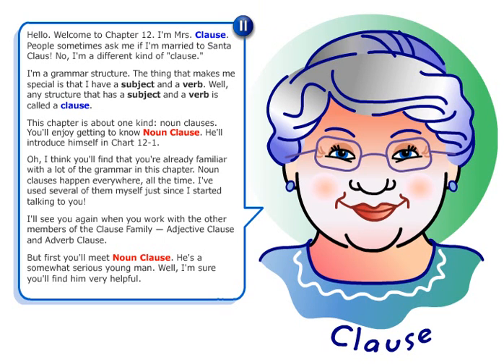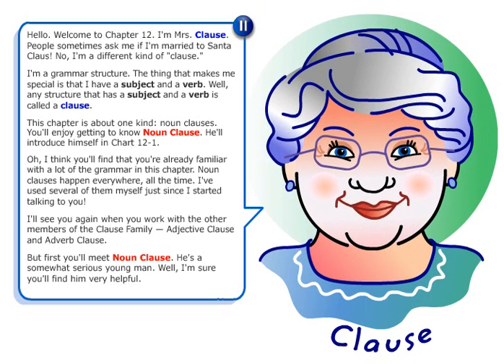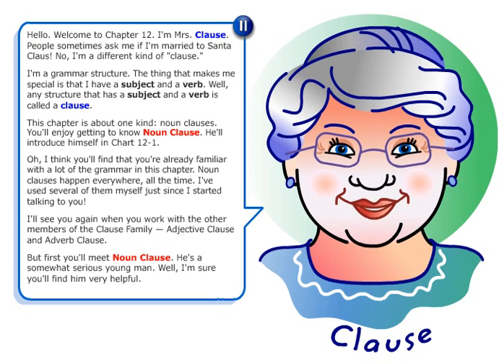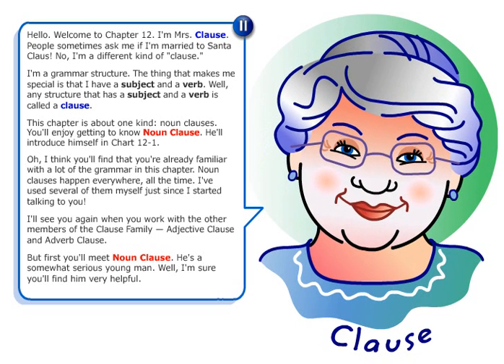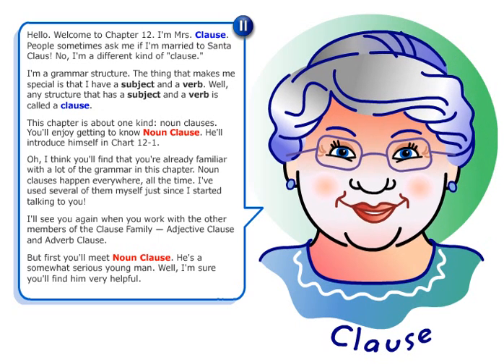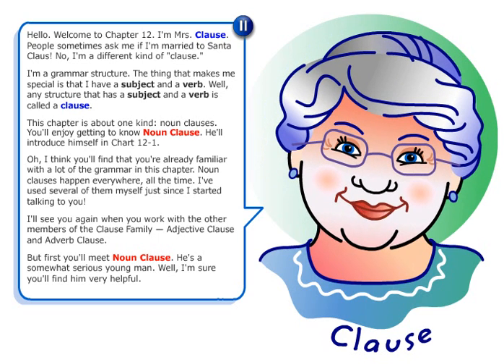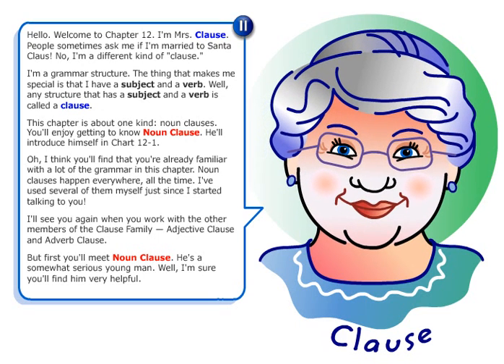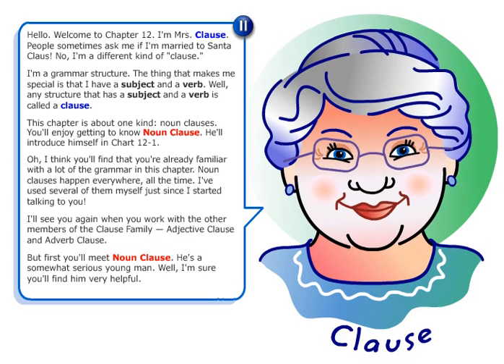Ad12 0 Noun Clauses Overview